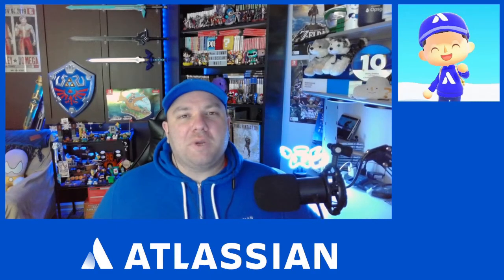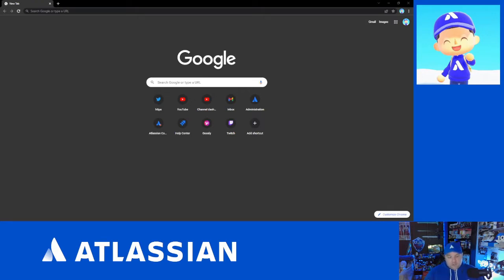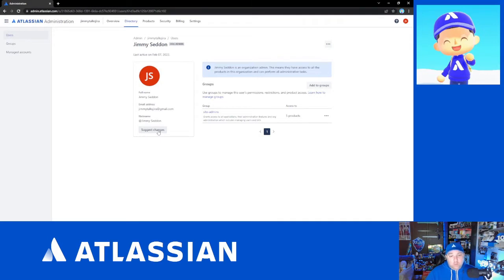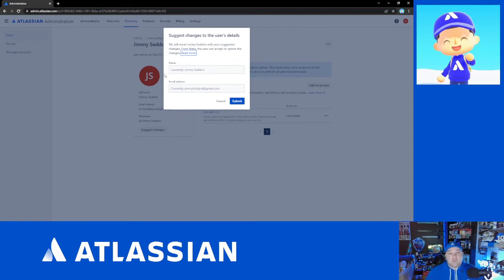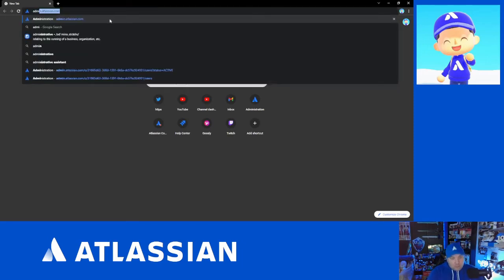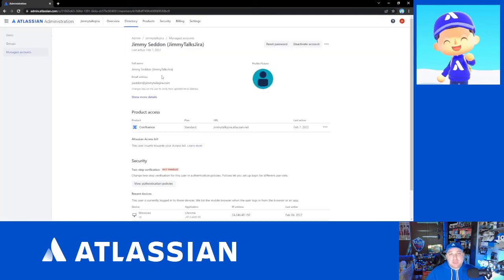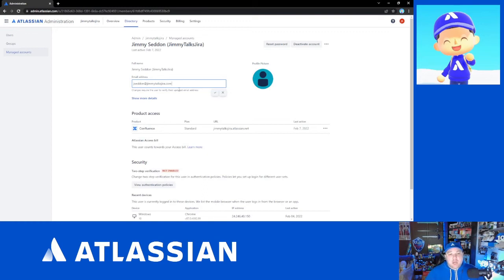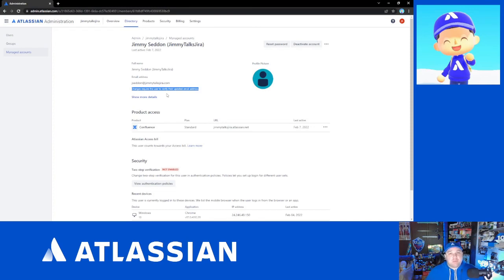How To: Atlassian Access - Change the email address of a user (Managed & Unmanaged accounts)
This is a continuation of the Atlassian Access mini-series.

Be sure to join the Atlassian Online Community, there are tons of Atlassian Customer just like you and me there to help each other every single day